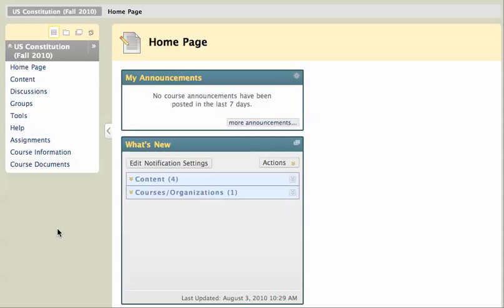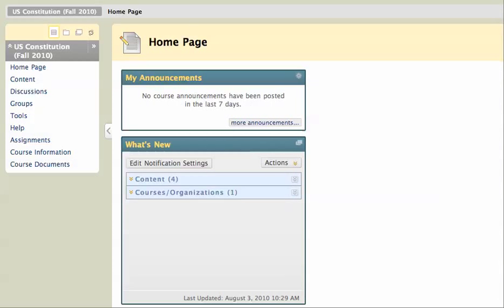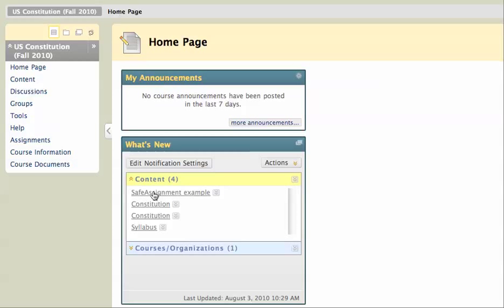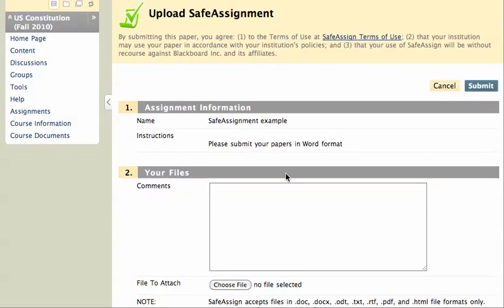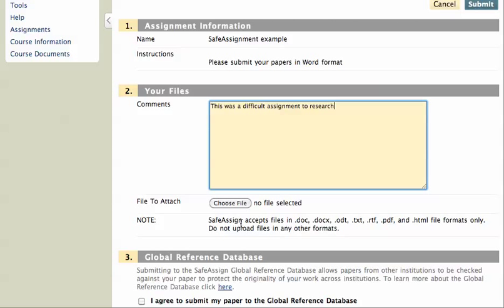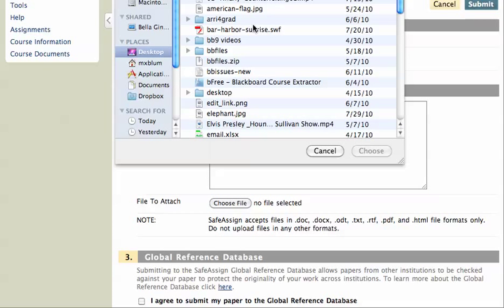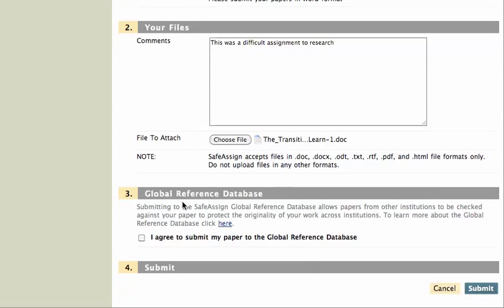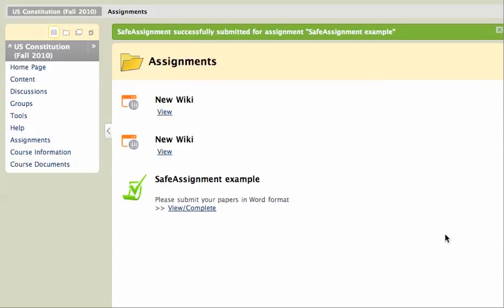Blackboard 9: Student Submission of SafeAssignments